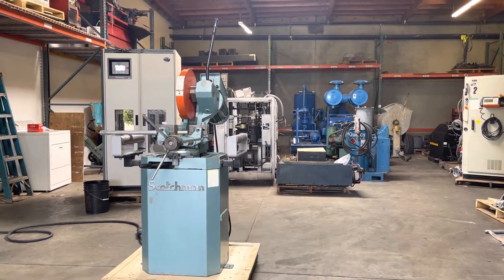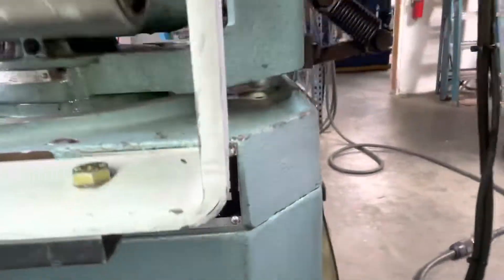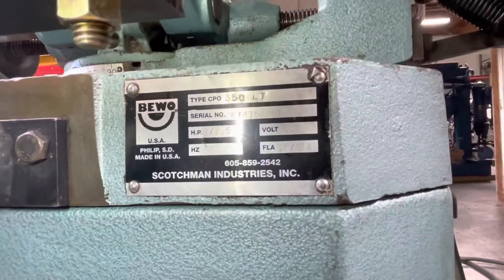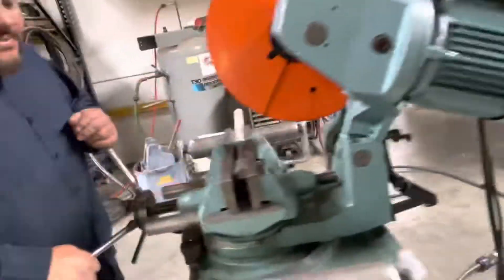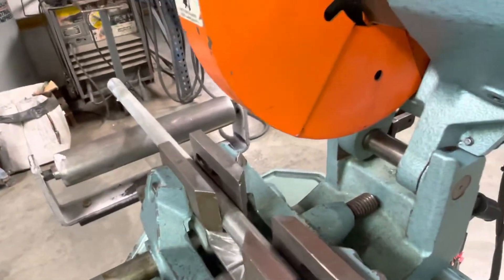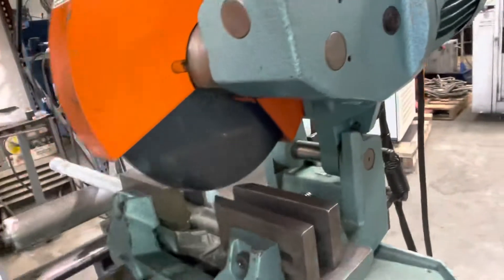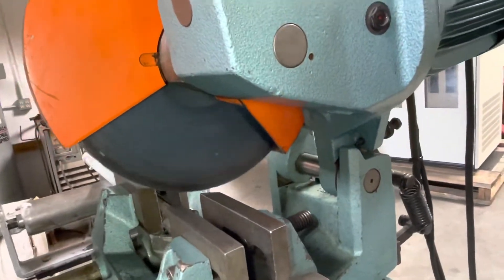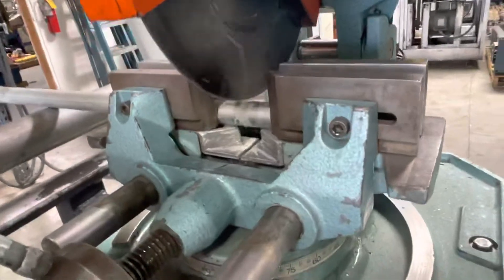Scotchman Bewo 13.5” Cold Saw Chop Saw CPO350 with Coolant Pump 230V 3PH